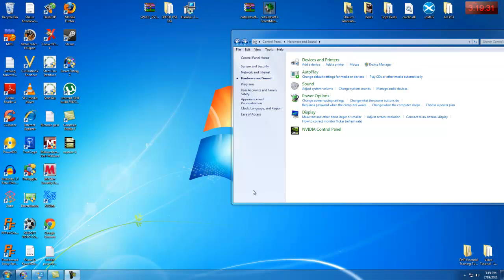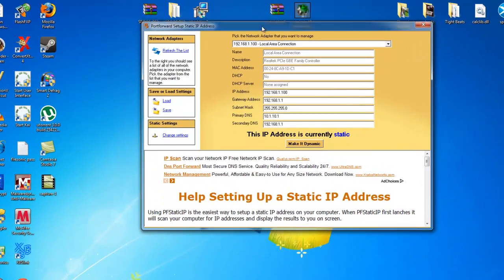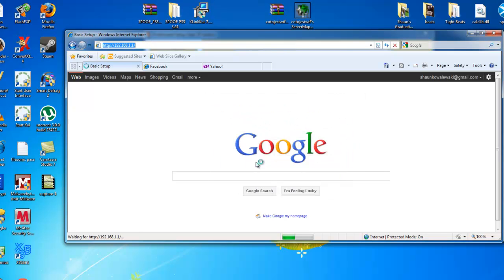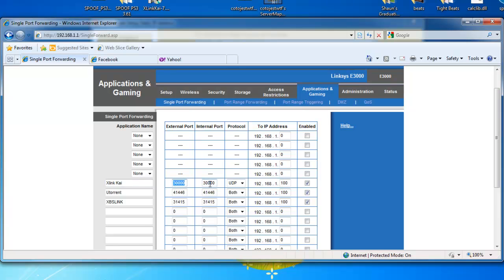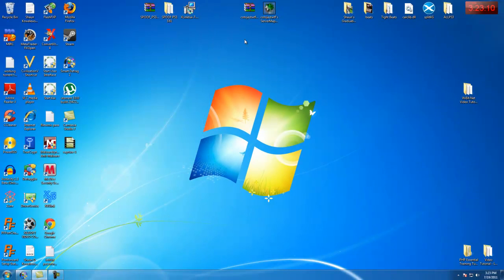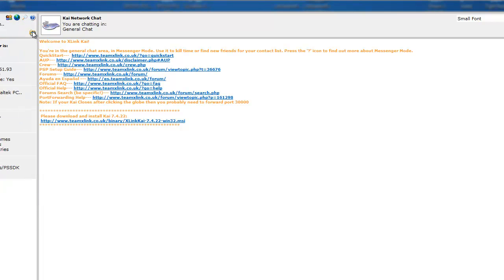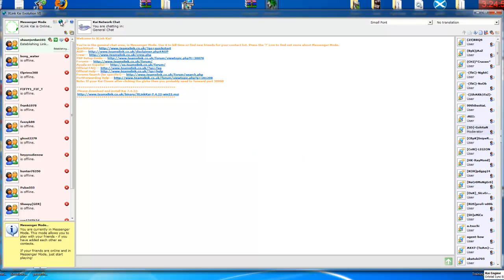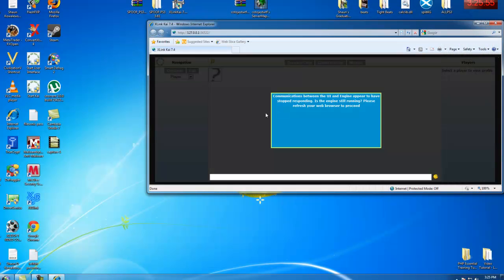Setting Up XLink Kai 7.4.22 PS3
You need to have all Connections wired from what i know or if wireless you need to use google or bridge wireless and wired connetions on laptop and get wireless on laptop and connect from laptop to ps3 via ethernet cat5 cable (FROM WHAT I KNOW) however dont think what i said for wireless will work as far as a full wired connection between pc router and ps3 continue with this VIDEO